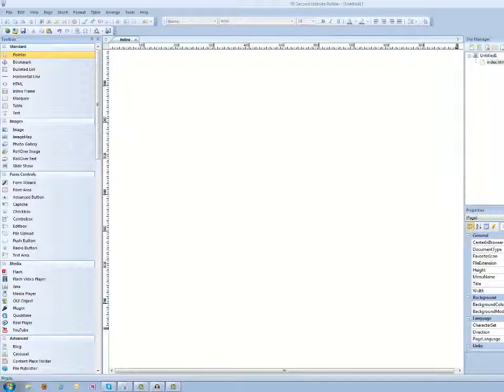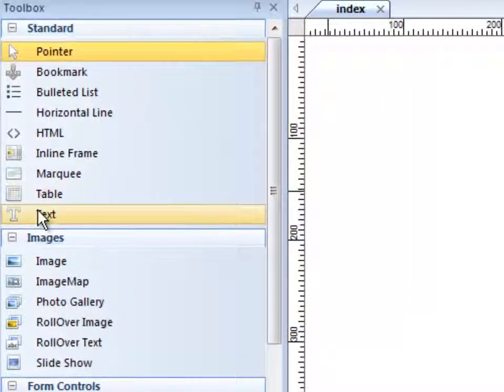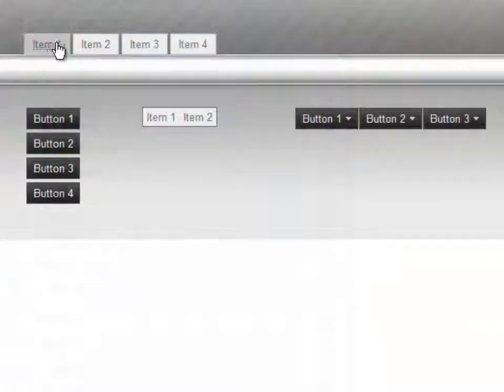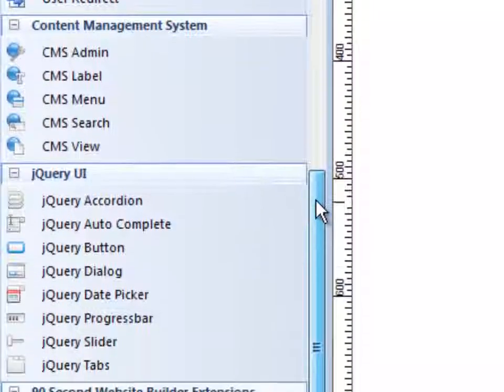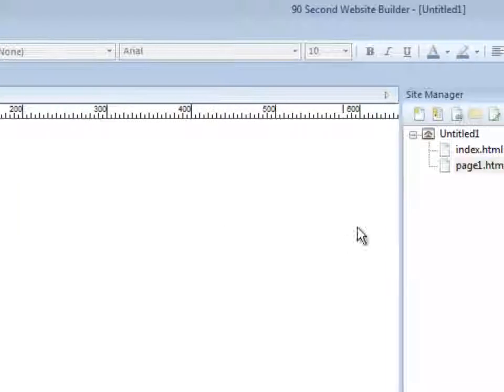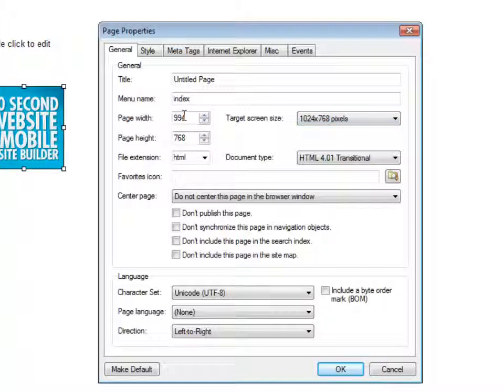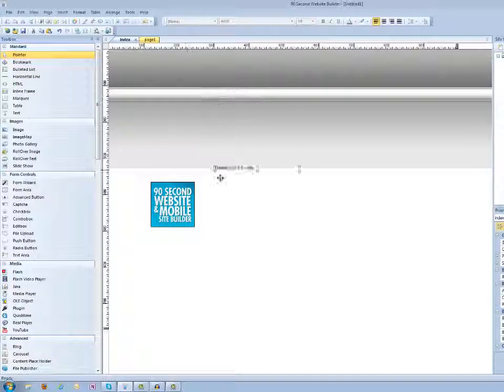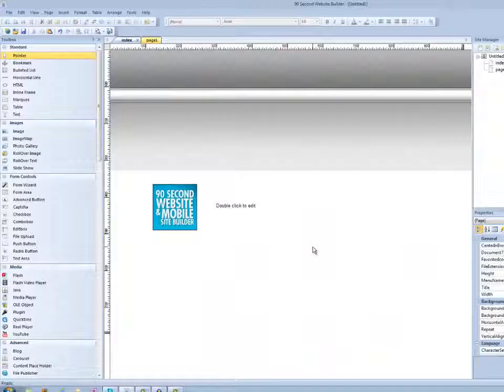Welcome to 90 Second Website Builder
- Getting acquainted with the 90 Second Website Builder drag and drop web design software